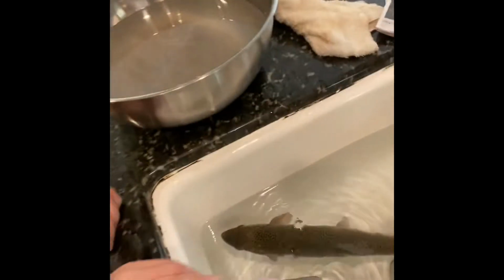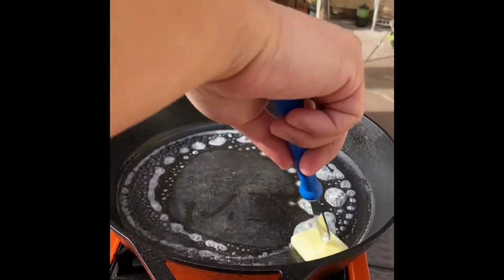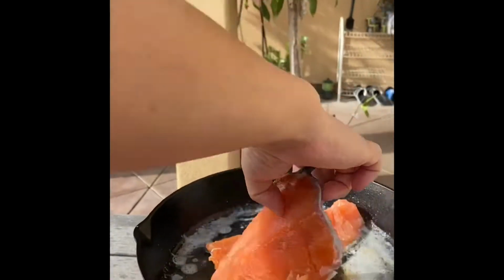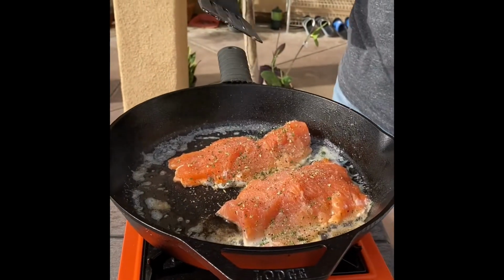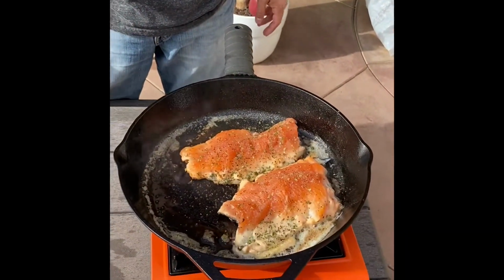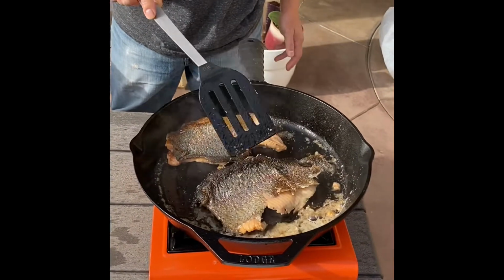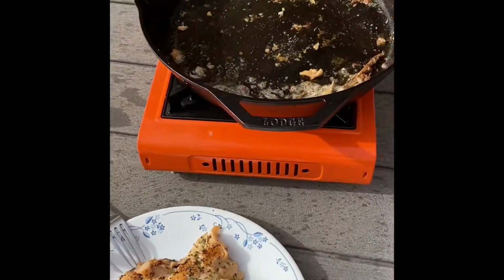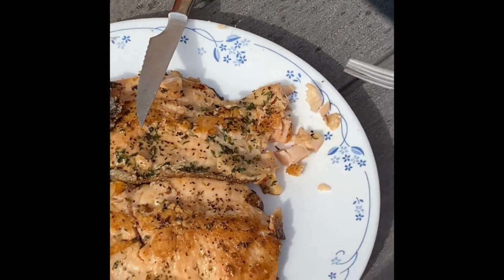Orange County Lake Fishing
A collaboration between Daddy and Daughter